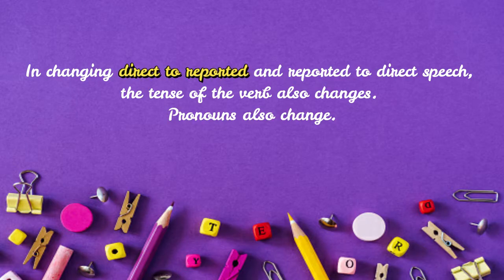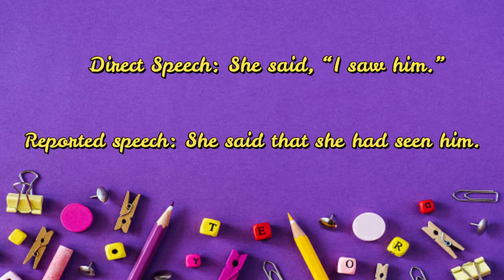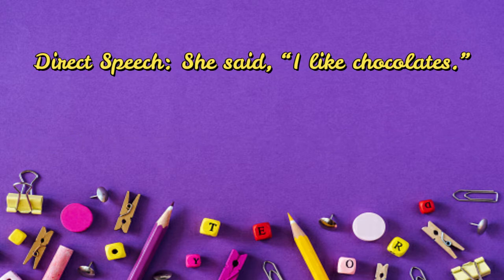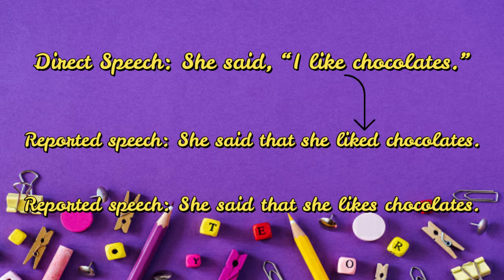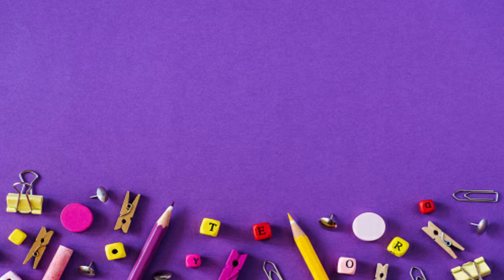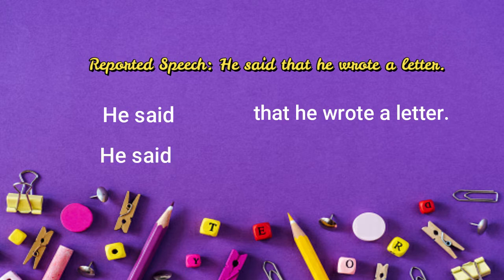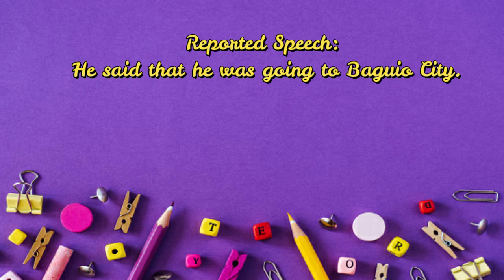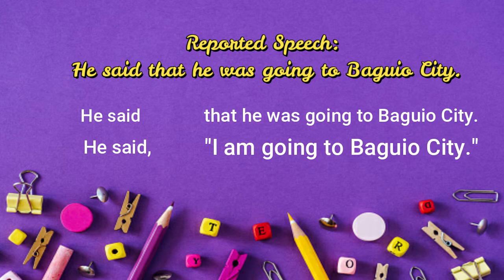ENGLISH 7 || QUARTER 1 LESSON 6: DIRECT AND REPORTED SPEECH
Objective: After watching this episode and doing all the tasks, the Grade 7 learners should be able to use direct and reported speech appropriately in varied contexts.
Special thanks to:
Scriptwriter : Faith C. Panisigan